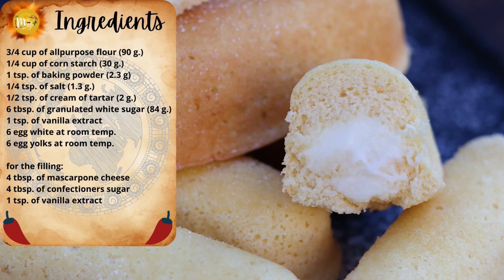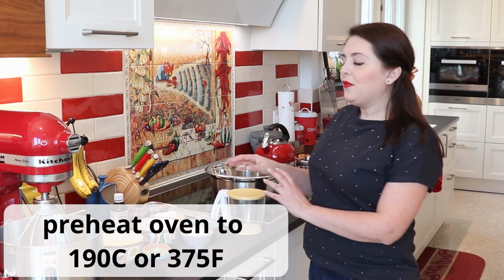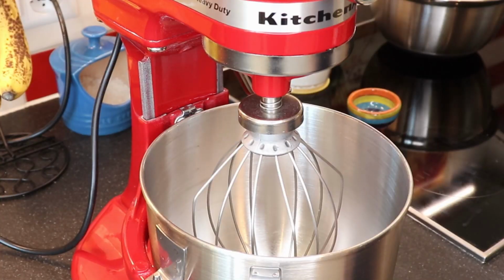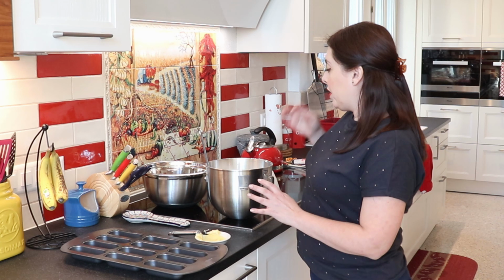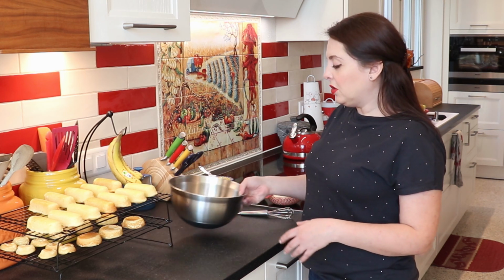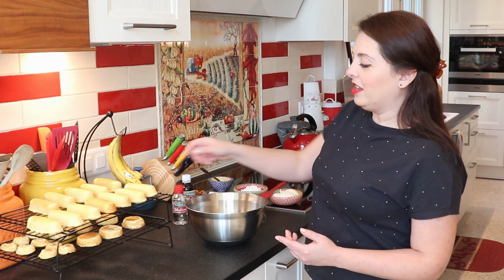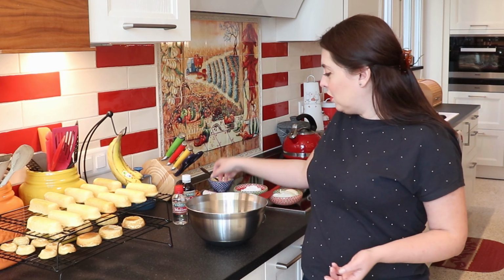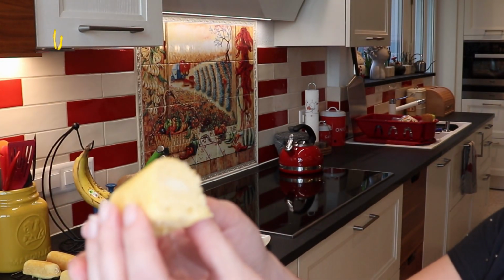Recipe For GOURMET TWINKIES! Filled With A Sweet Mascarpone Filling!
Twinkies are delicious little cakes with a creamy filling which are very well known in the U.S.
In  Mexico,  they are called Submarinos and are also super common in the corner shops or supermarkets. I wanted to share a Gourmet version of the Twinkie, which is absolutely heavenly, and I promise once you try it, you will not want to go back to store bought ones!
Ingredients:
3/4 cup of all purpose flour (90 g.)
1/4 cup of corn starch (30 g.)
1 tsp. of baking powder (2.3 g)
1/4 tsp. of salt (1.3 g.)
1/2 tsp. of cream of tartar (2 g.)
6 tbsp. of granulated white sugar (84 g.)
1 tsp. of vanilla extract
6 egg white at room temp.
6 egg yolks at room temp.

for the filling:
4 tbsp. of mascarpone cheese
4 tbsp. of confectioners sugar
1 tsp. of vanilla extract